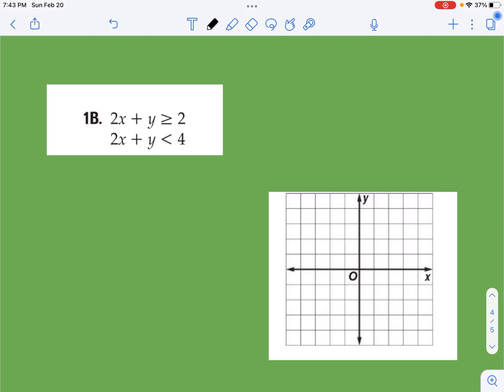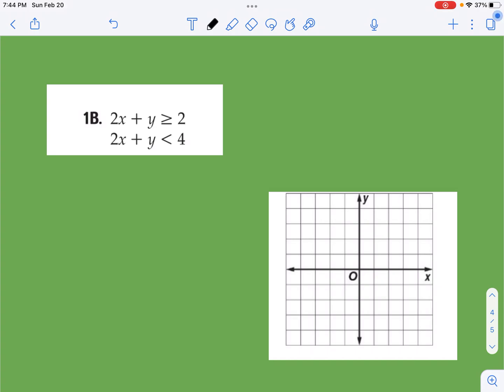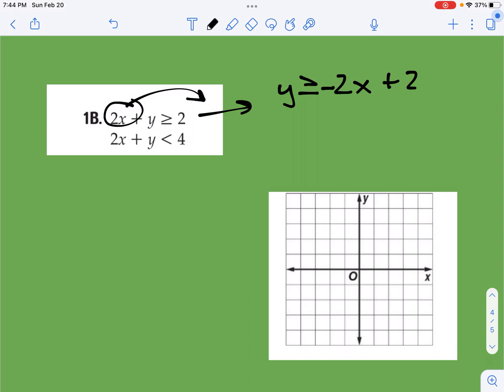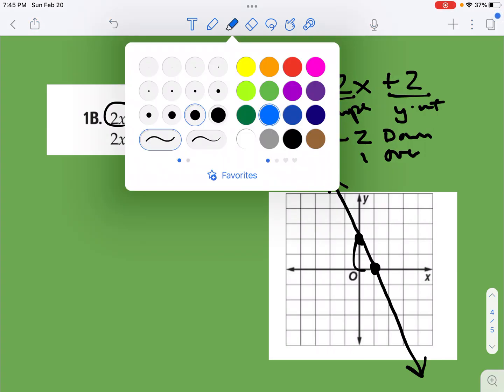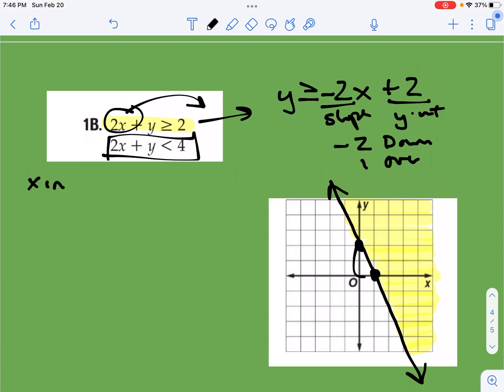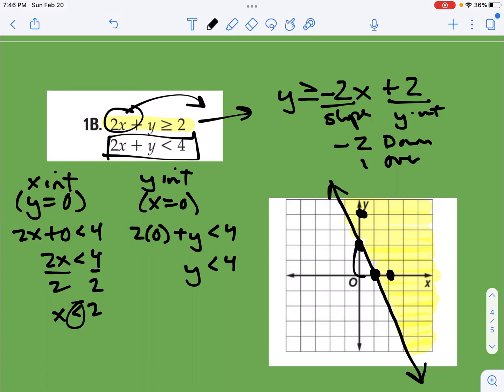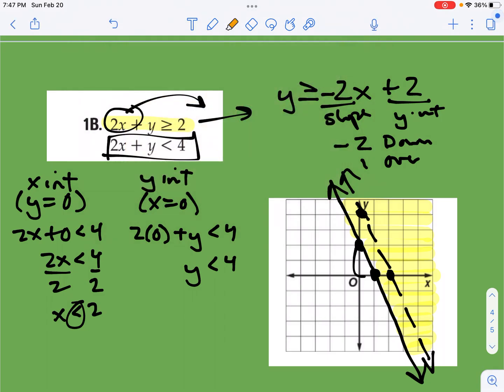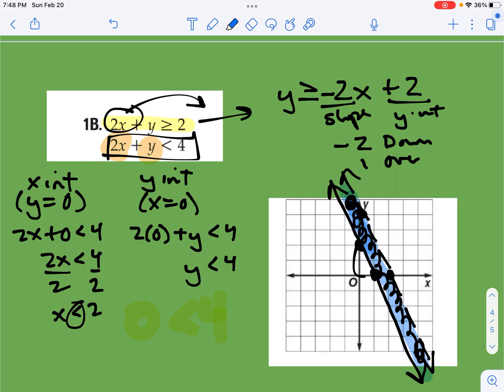Alg 6-6 Systems of Linear Inequalities - Graphing Parallel lines Example 1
This deals with what the heck do you do when you have parallel lines and you actually get overlapping shaded sections. It's not too difficult if you've watched the earlier vid and it made some sense to you. Regardless, this video should help you out.